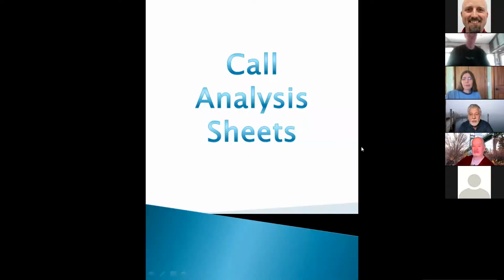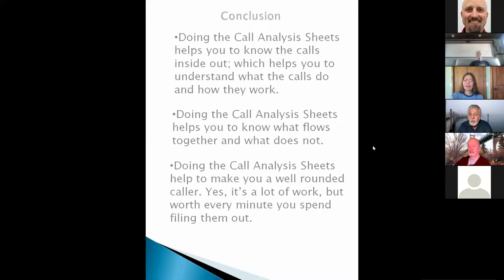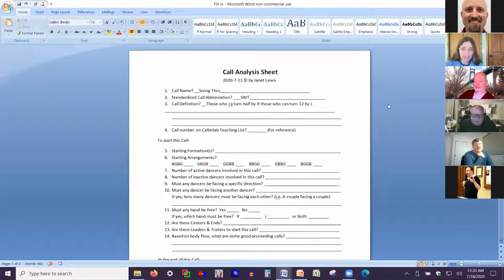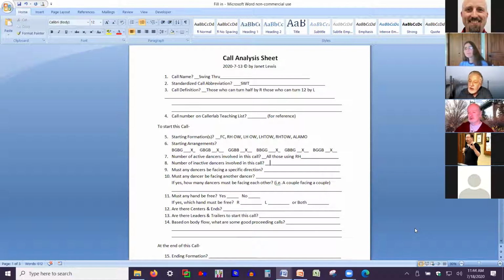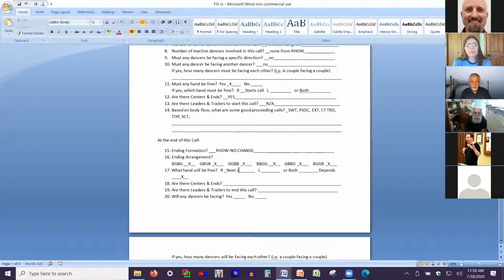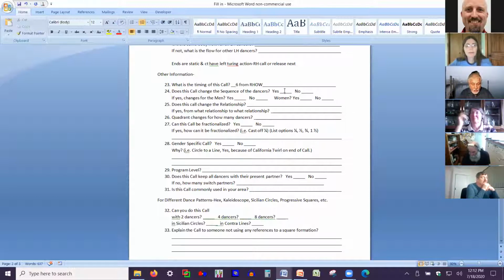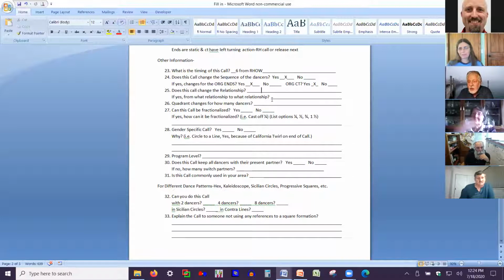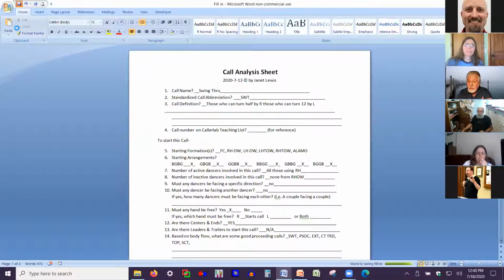Newbie Callers 2020-07-18: Janet Lewis' Call Analysis Sheet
This week, Janet Lewis will be sharing her modified Call Analysis Sheet. Do you understand everything you should about the calls you use? Do you use the CALLERLAB analysis sheet and wish it reminded you to think of other things? Have your questions, suggestions, and observations ready. See you there.